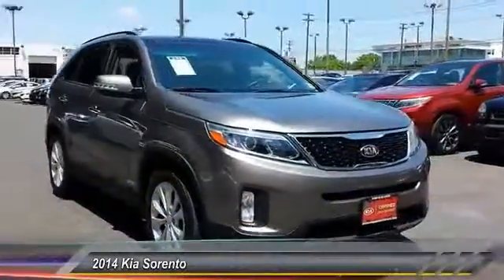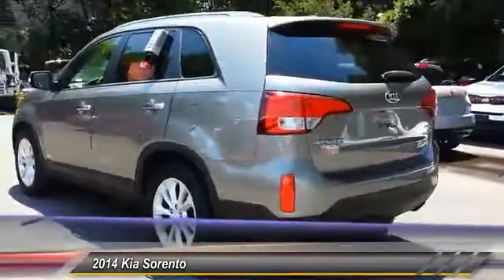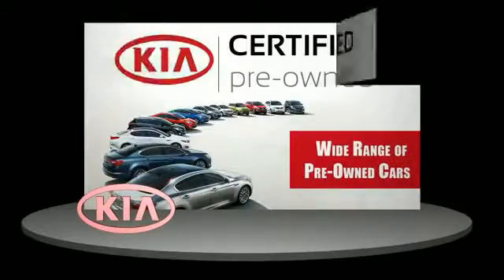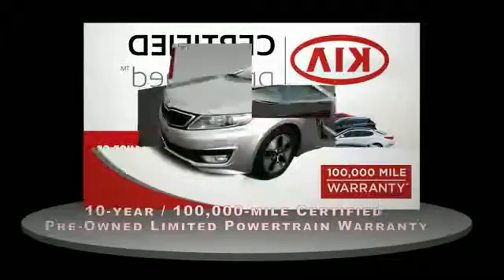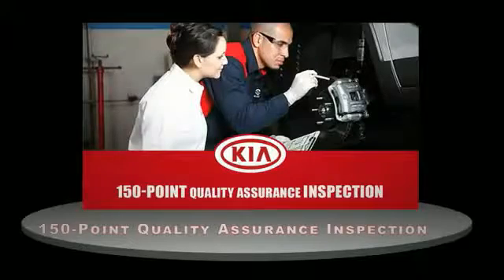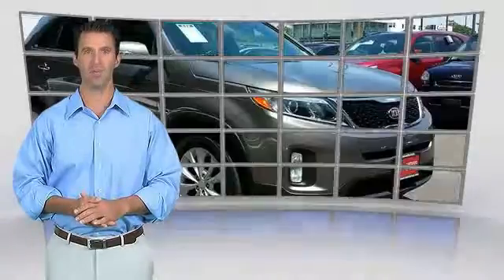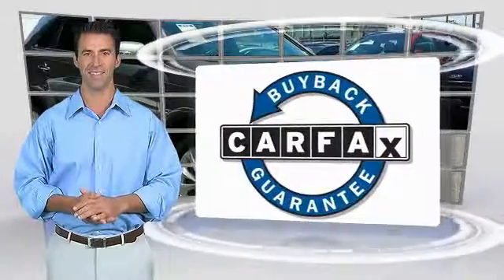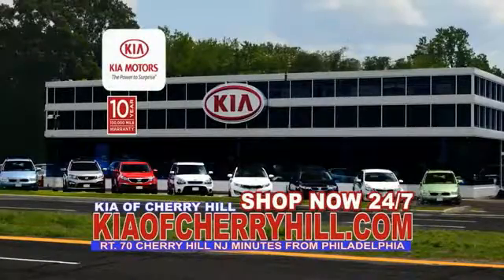2014 Kia Sorento Cherry Hill NJ 68064L